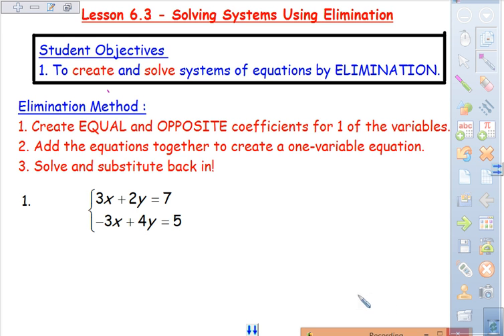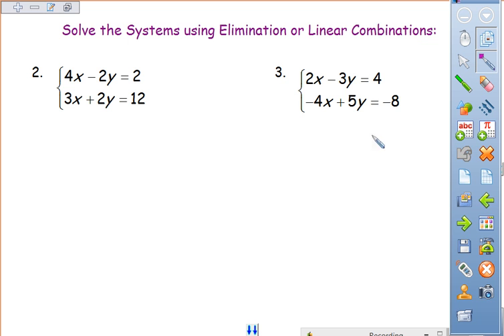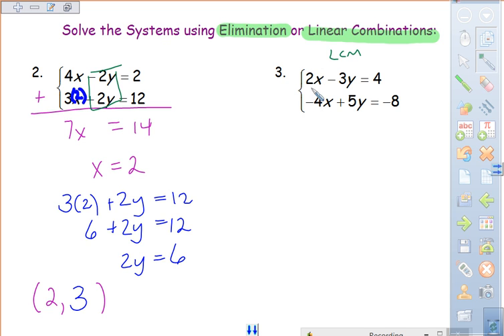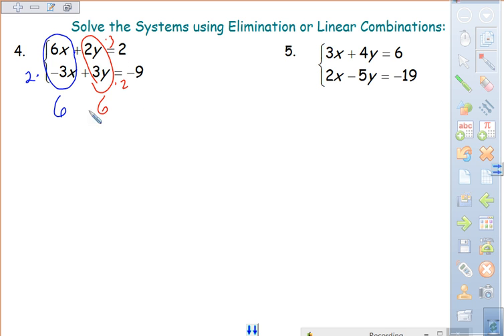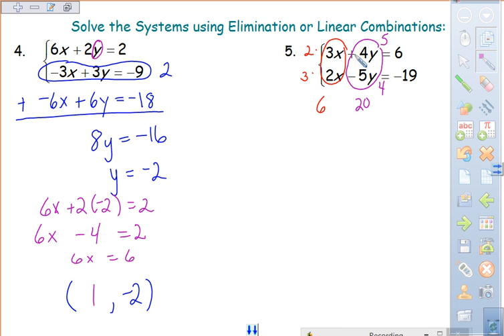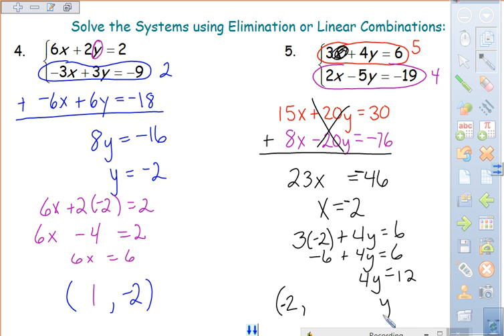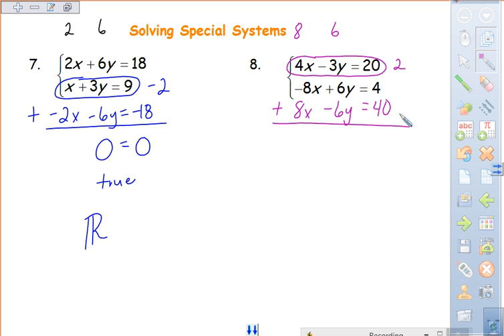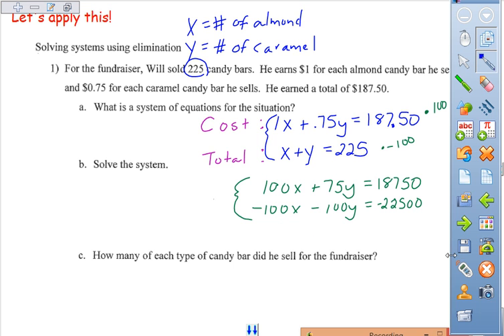alg 6 3 elim